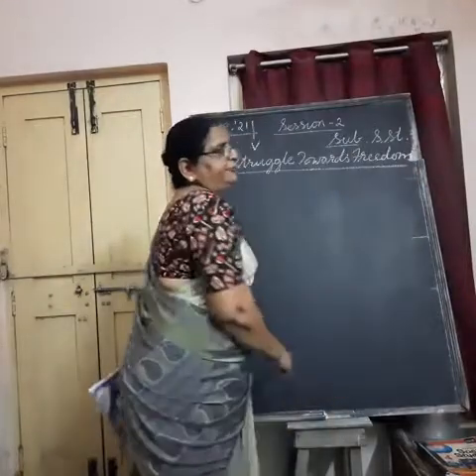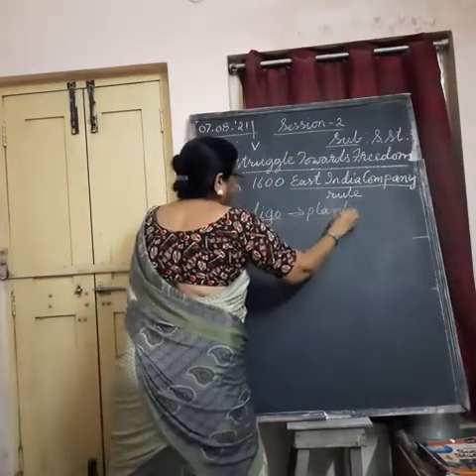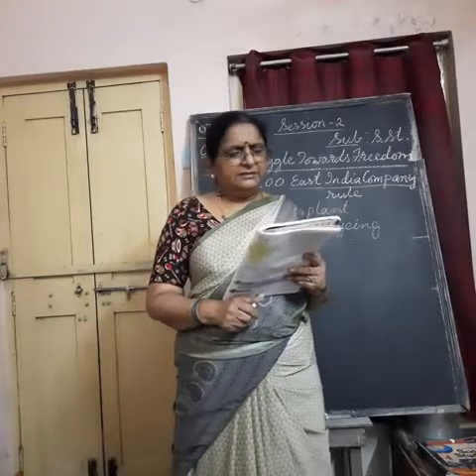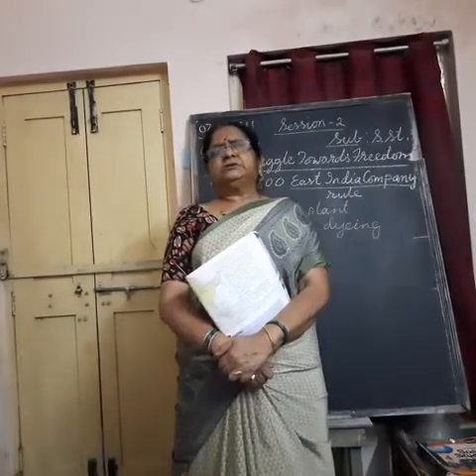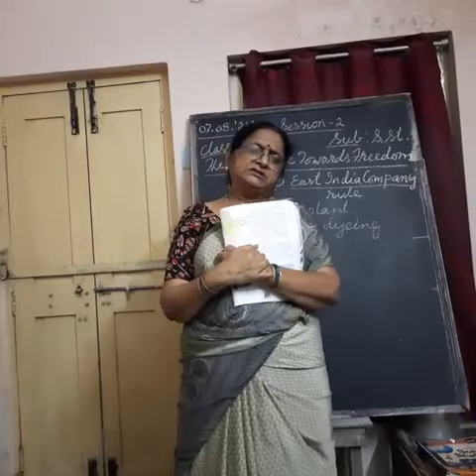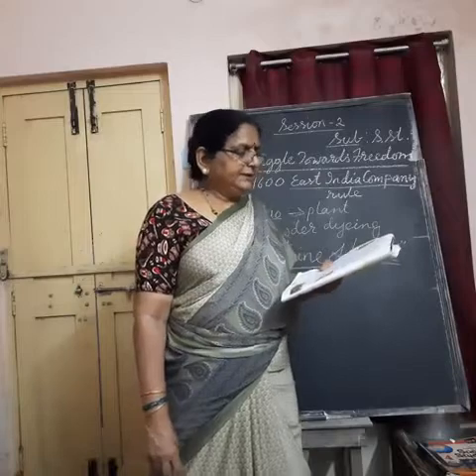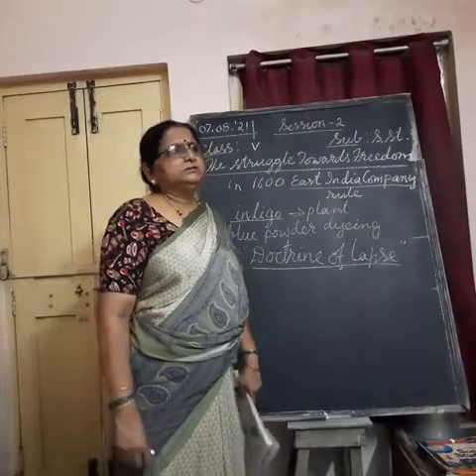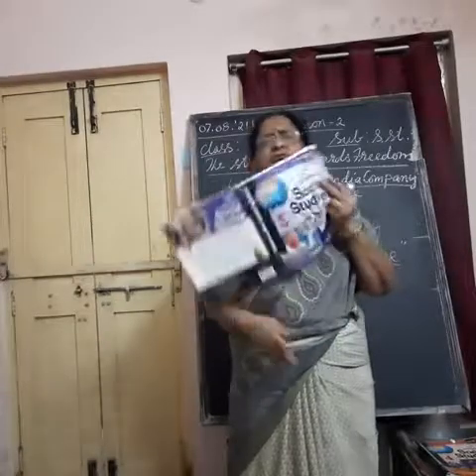Class : 5th Sub : S.St Session : 2